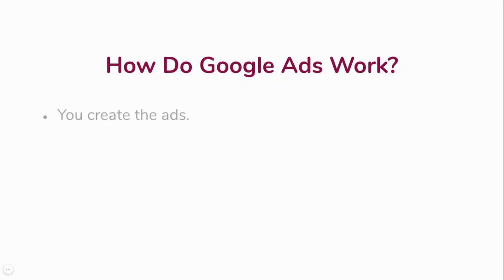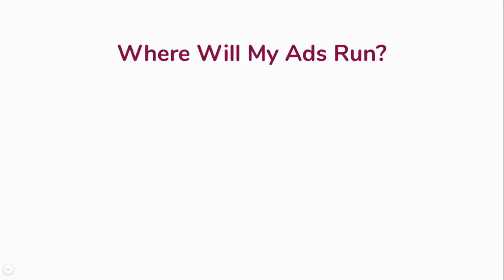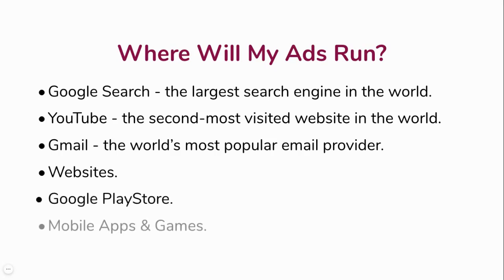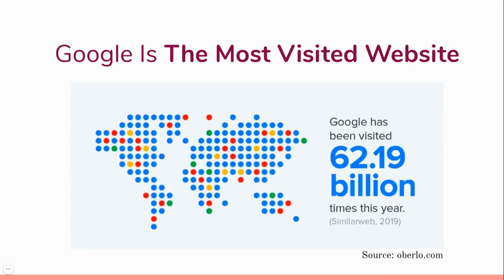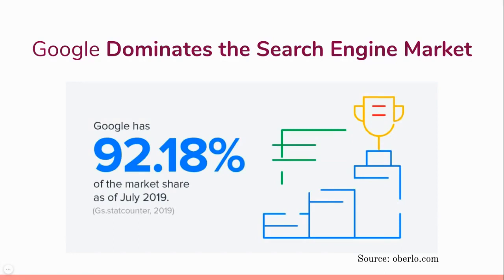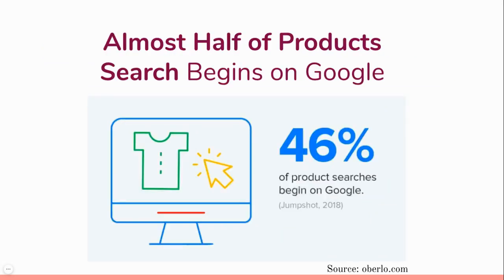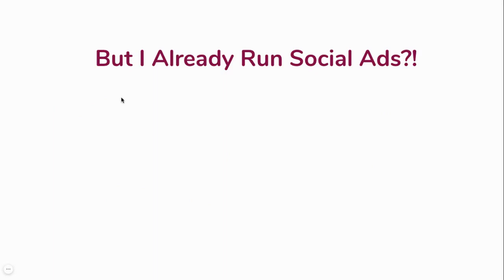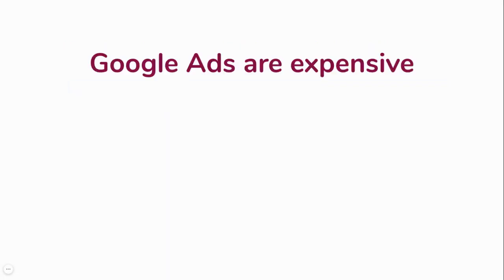How To Maximize Google Ads To Boost Sales In Your Business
Spending any amount of money on ads to reach your target audience is not a waste. However, you need to get it right!

Google Ads has one of the greatest Return-On-Investment when utilized. Now you may ask, why Google?

-It is the largest search engine with over 2.9 billion unique monthly visitors and 5 billion daily interactions.
-It is a resource place for every internet user worldwide. They ask questions which are with a combination of organic results and paid advertisements in which yours can be a part if well optimized.
-No matter where you are in your SEO optimization process, Google ads help you generate traffic regardless. The best part is this - it works for both new and established businesses.

In this video, I talked about features specific to the platform and what makes it stand out hence, the reason why you should consider it for your business.

CHAPTERS
0:00 - Introduction
0:24 - Why Google Ads Are Important
1:00 - What Are Google Ads?
1:19 - How Google Ads Work
2:34 - Where Will Your Ads Run?
3:49 - Why Do You Need Google Ads
5:31 - Google Ad Statistics
8:19 - Google Ads Vs. Social Ads
9:28 - How Much Google Ads Cost
9:51 - Will Google Ads Work For You?

Facebook & LinkedIn: Kieva Chris-Amusan